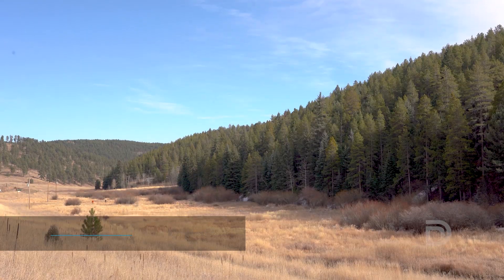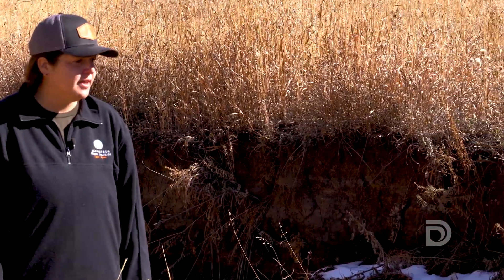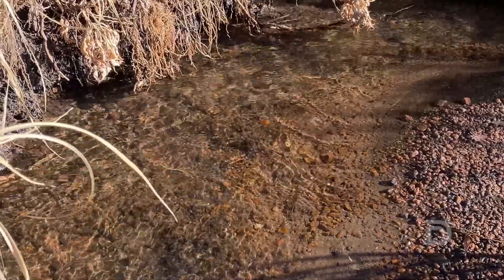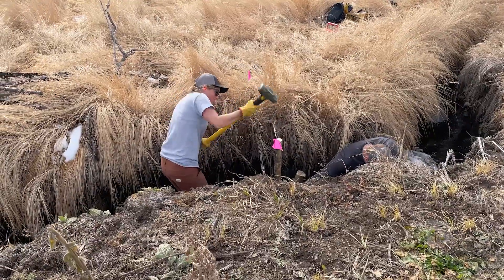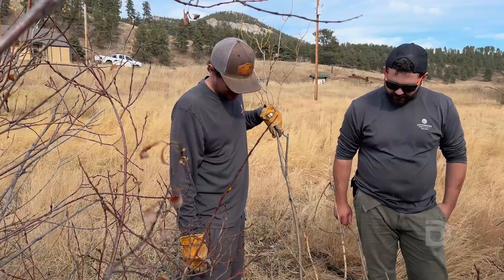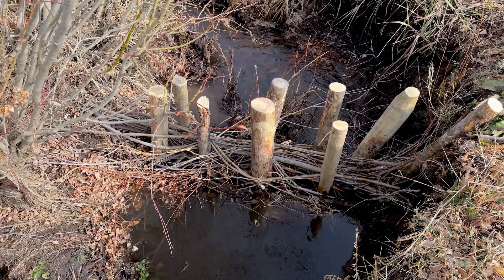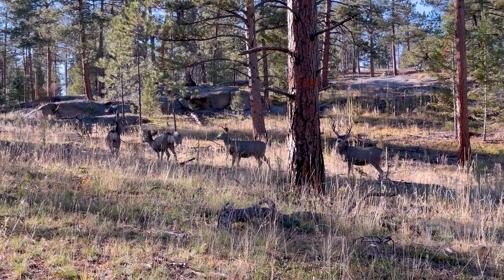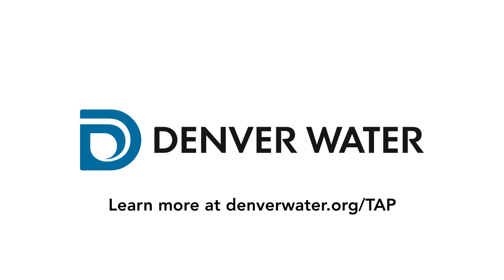Habitat restoration at Beaver Ranch Park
Denver Water is partnering with Jefferson County Open Space to restore the habitat around a small creek in Beaver Ranch Park. Learn how the project helps one of Denver Water's key reservoirs.